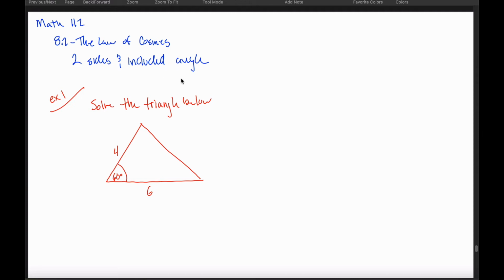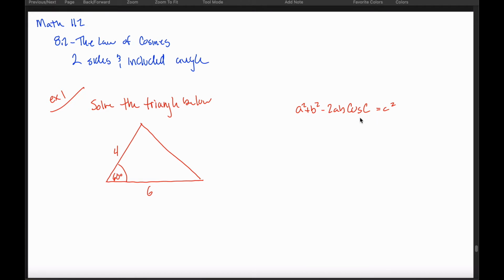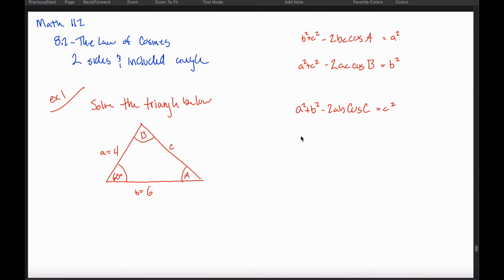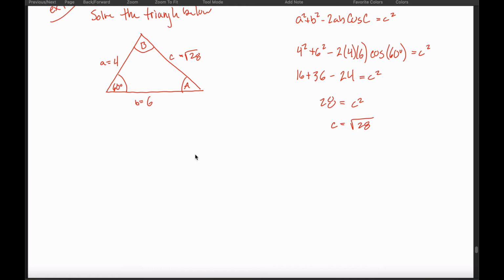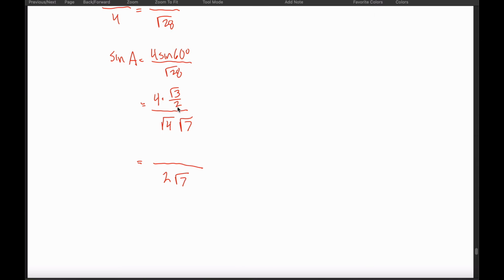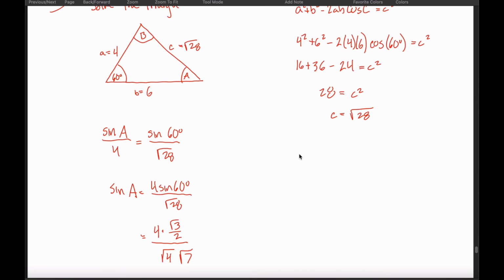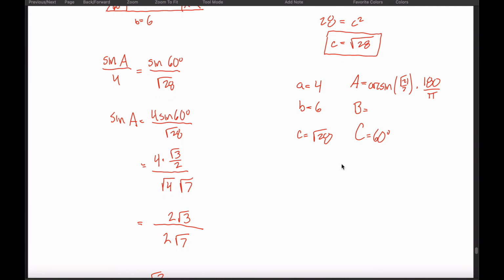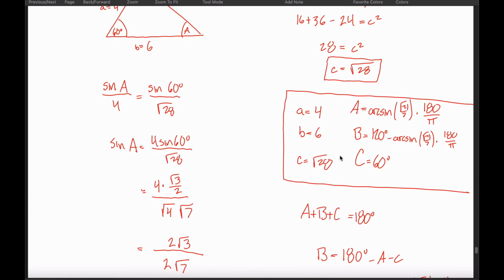8.2: Law of Cosines - Find a side length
SAS case